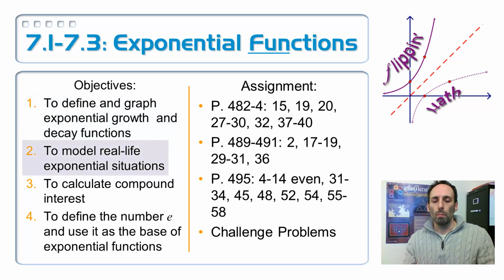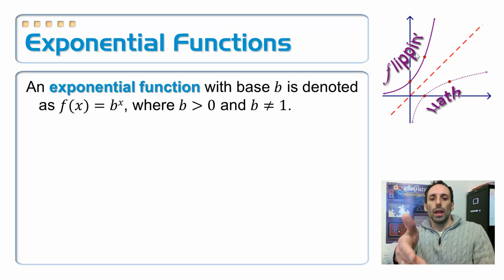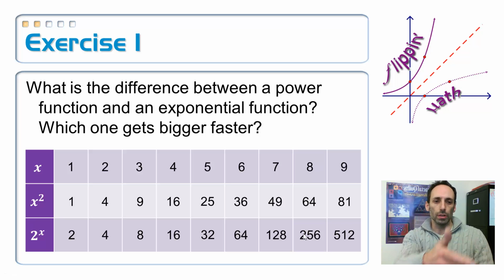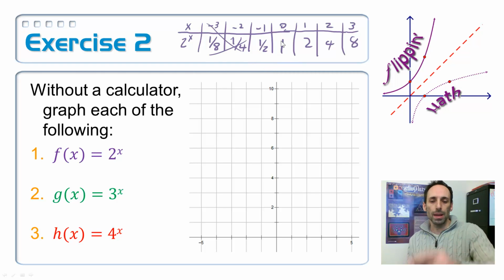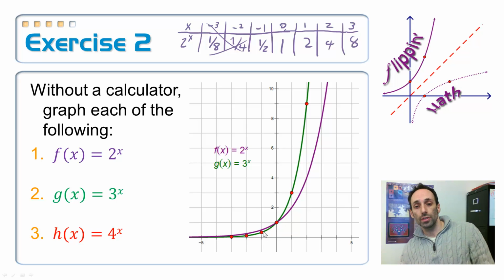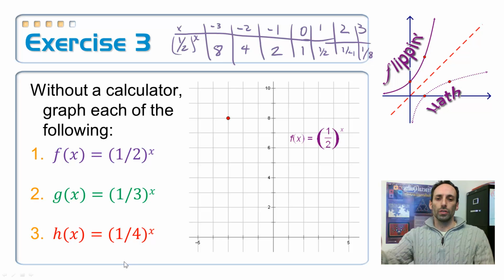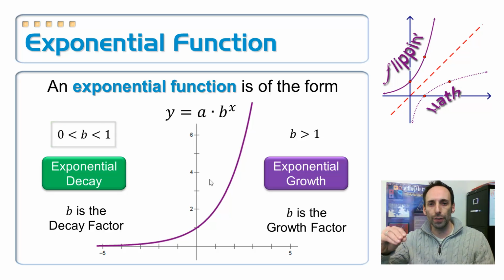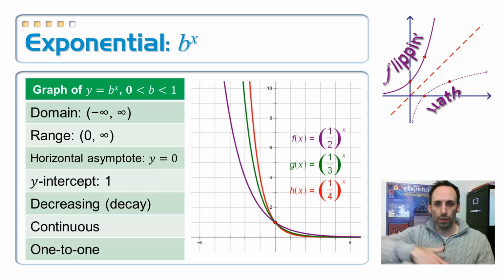7.1-7.3: Exponential Functions, 1a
Objective 1a: You will be able to define and graph exponential growth  and decay functions
Image credit: